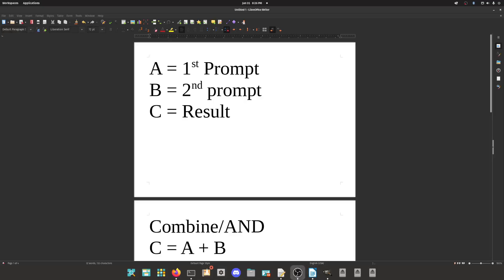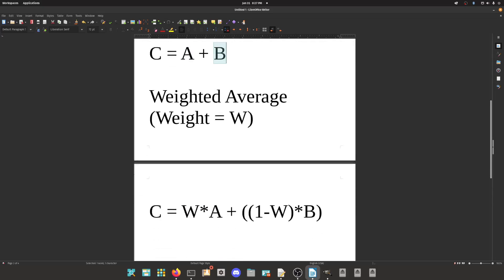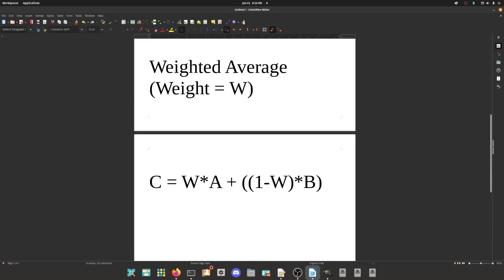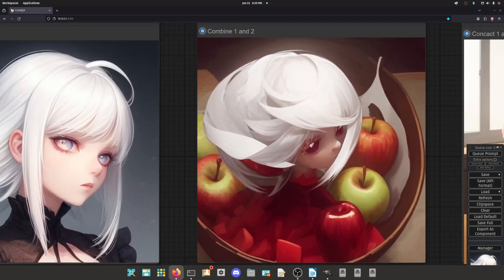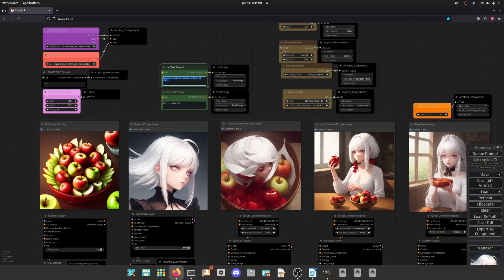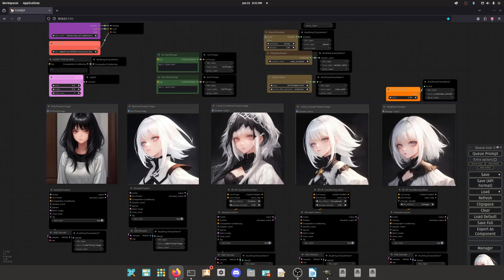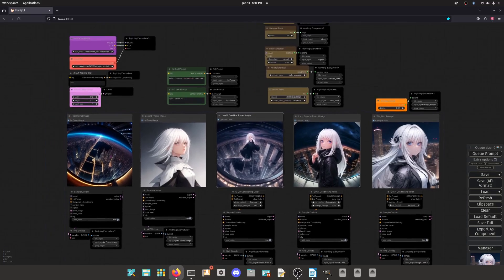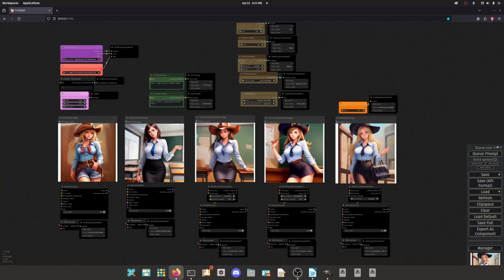ComfyUI/StableDiffusion Tutorial: BREAK/Concactenate + AND/Combine + Weighted Average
I made sure my microphone was the lowest quality possible for recording this.